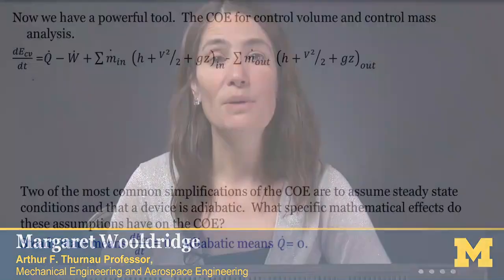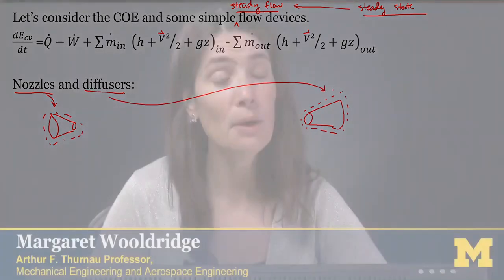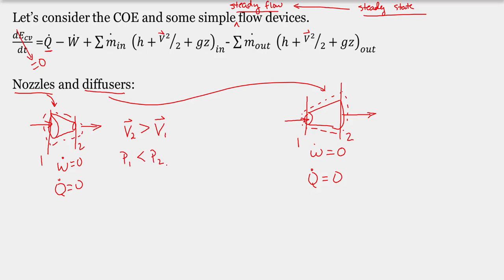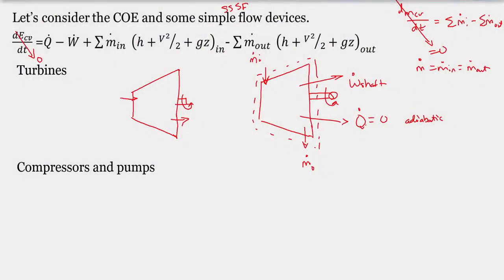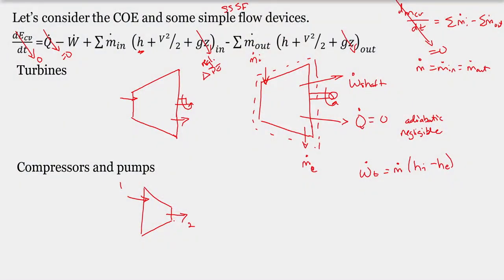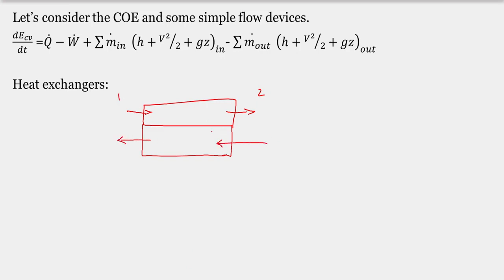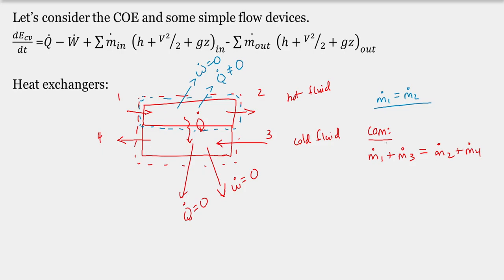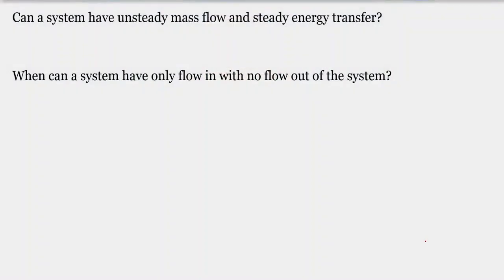Steady State, Steady Flow Devices